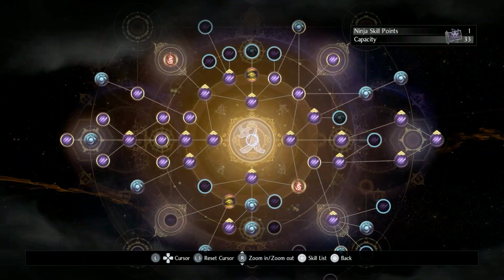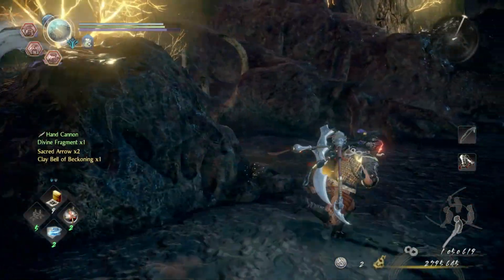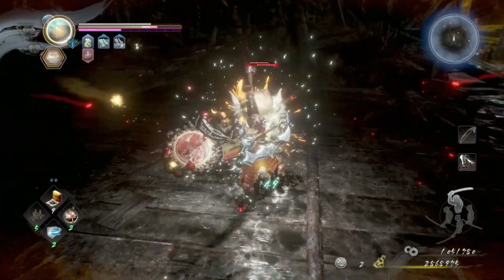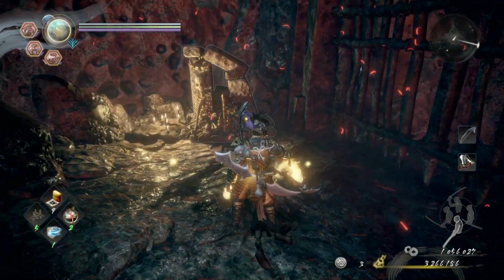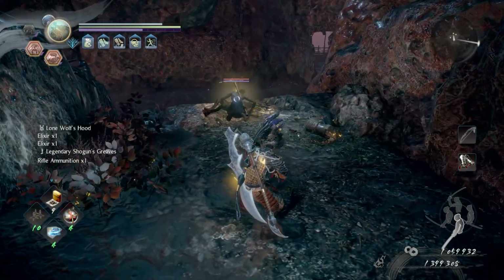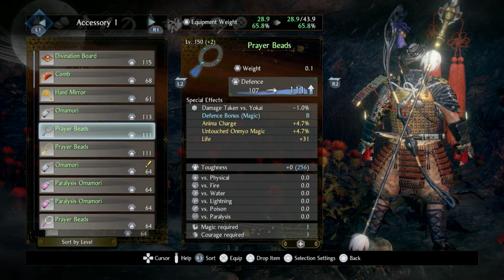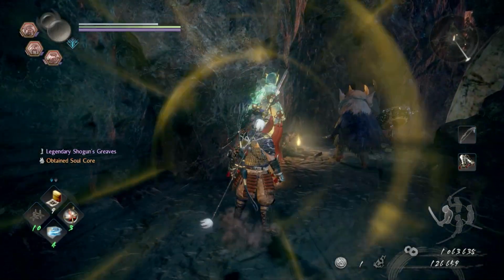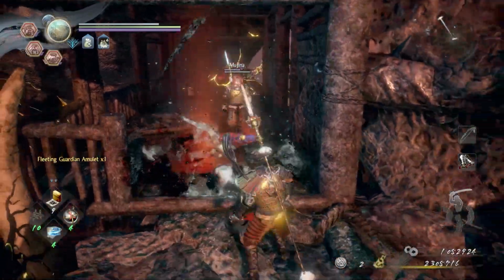Let's Platinum & 100% Nioh 2 Remastered #142 - We Push On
Despite a minor unlucky setback, progress is solid through the final main mission.

Trophies earned:
(Bronze) A Friend Indeed 15:47

Kodamas:
Kodama #220 = 0:18
Kodama #221 = 3:27
Kodama #222 = 5:31

Help support our game developers who make all of these games possible and be sure to check out Team Ninja's website.